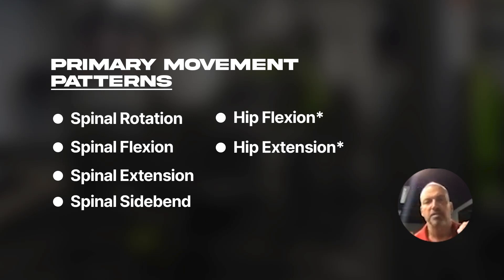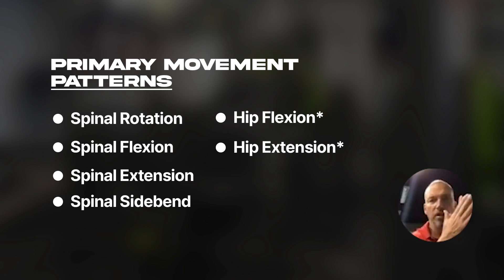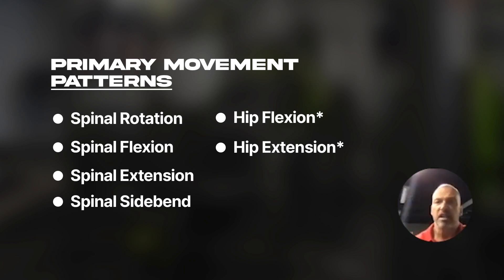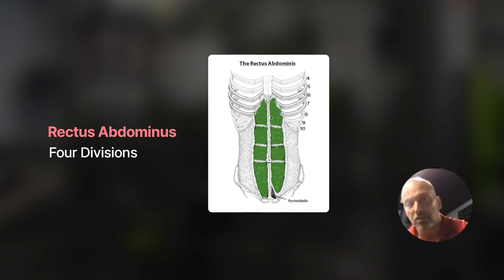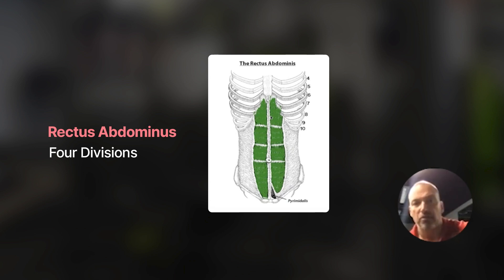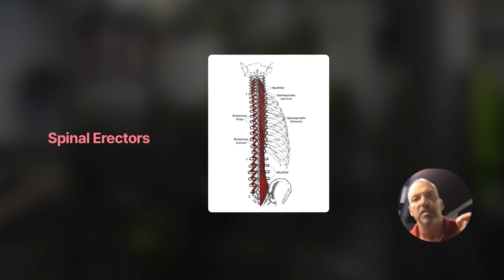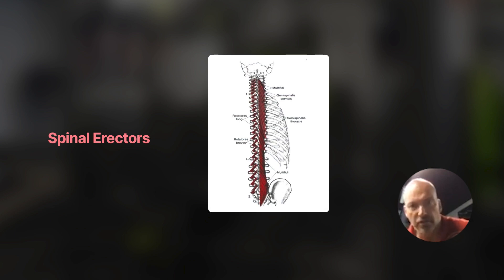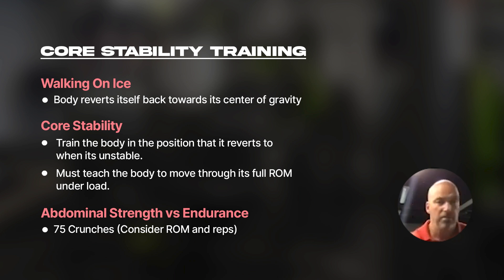Glute and Abdominal Training Lecture by Greg Roskopf - Segment 2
Tune in for the segment two of Greg Roskopf's lecture on glute and abdominal training! The third and final segment will be uploaded next week.
0:00 "Every muscle in the body had it's own communication patherway, their own set of battery cables."
0:14 Example of vastus medialis muscle
1:26 Understanding neuromuscular integrity
1:58 "Structure dictates function, but the function of the muscles dictate whether or not the structure can move the way it's designed to move."
2:07 Spine structure discussion
4:50 The effects of inflammation on the neuromuscular system
6:00 Training abdominals through spinal flexion
7:05 Tightening up as a protective mechanism
8:16 A look into Greg's personal injury
9:07 External lateral fibers - anterior fibers
12:00 Understanding neuromuscular tolerance levels
14:13 Re-establishing neuromuscular function with MAT
14:41 Client example

Are you ready to start learning MAT and advance your skillset beyond what you thought possible? Begin today with our Jumpstart Course - link is in our bio.